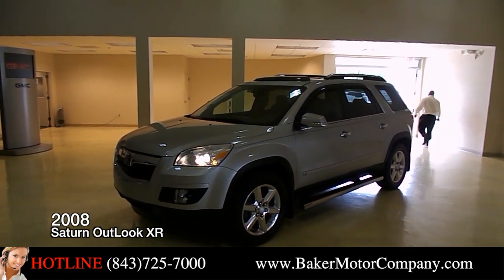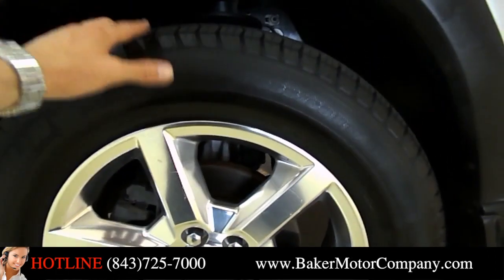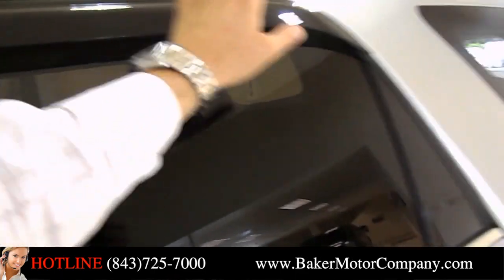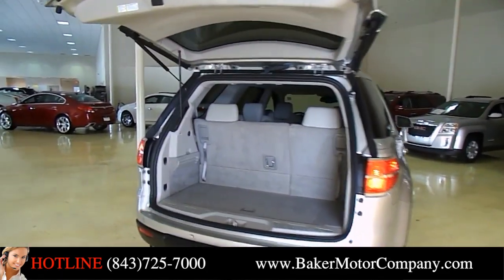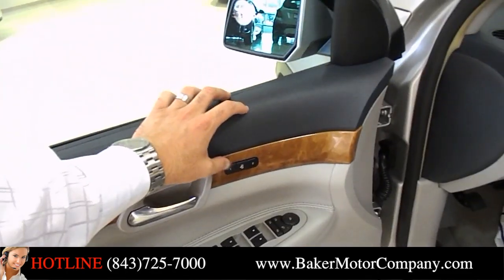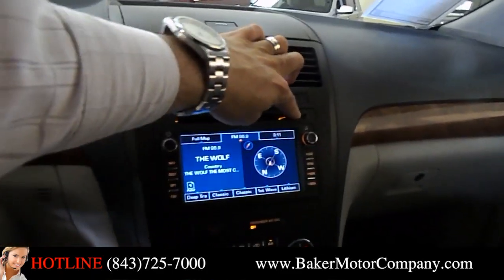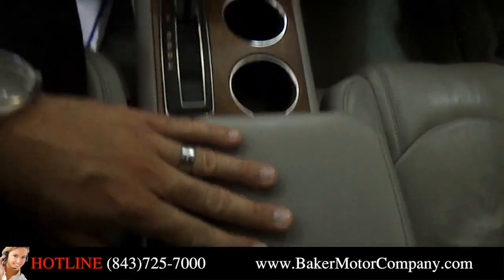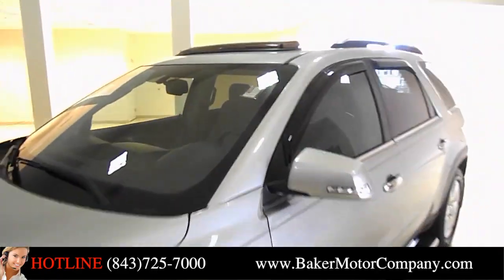2008 Saturn OutLook XR - For Sale Review - Charleston, SC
In the market for a nice preowned SUV? If so this Saturn Outlook has plenty of features to offer! 3rd Row Seats, Leather, Dual Sunroofs, V6 Engine and a nice set of tires!

Give our Internet Sales Department a call today - (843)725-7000